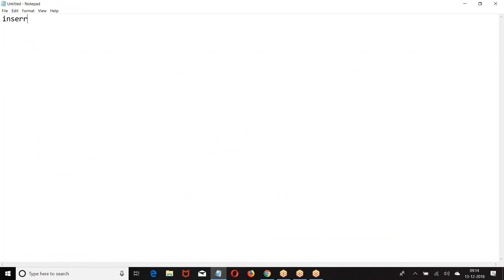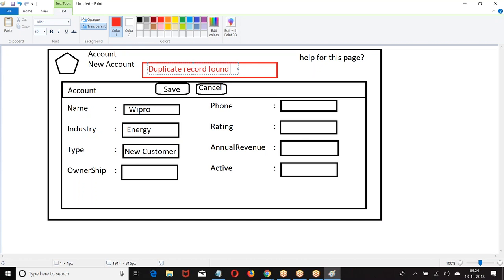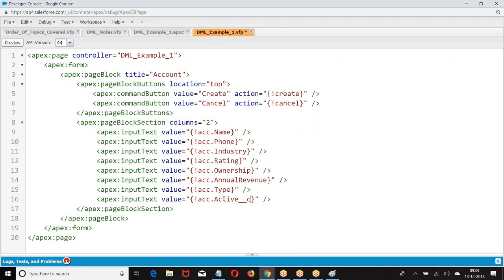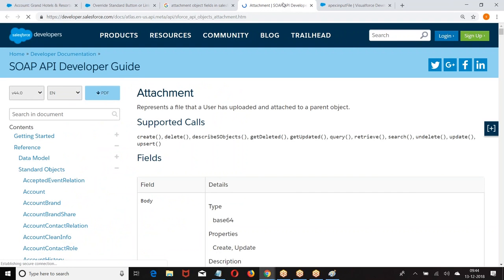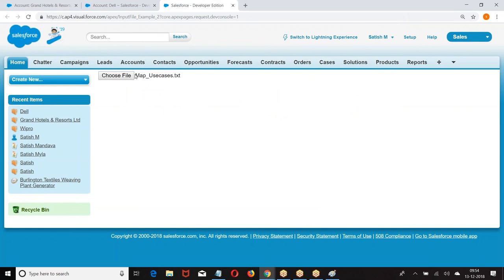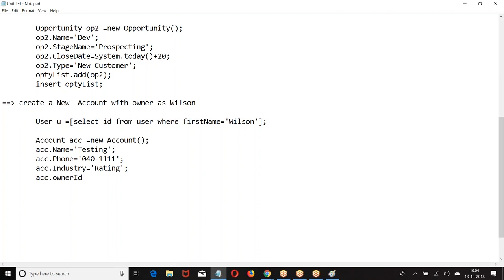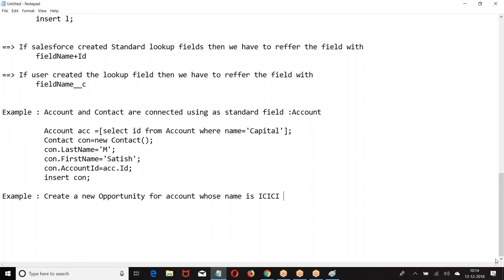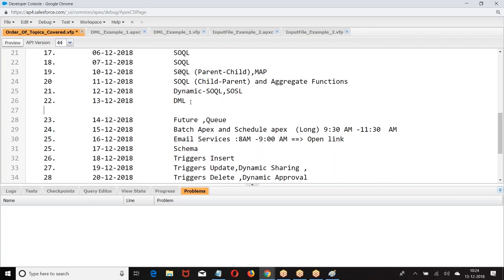Learn Apex Programming : DML Operations ( INSERT )